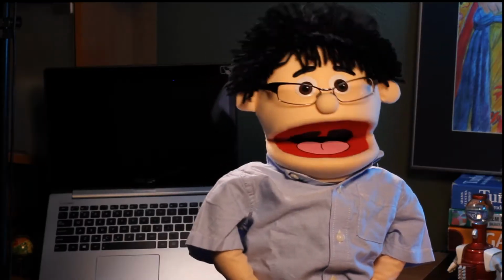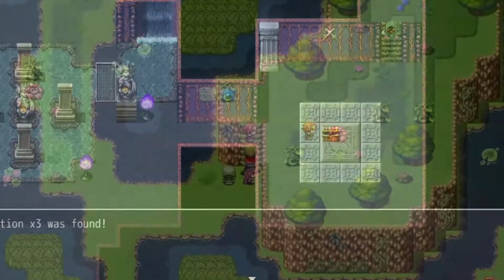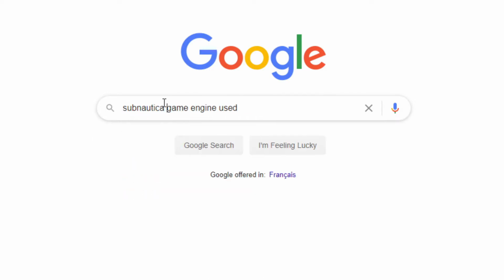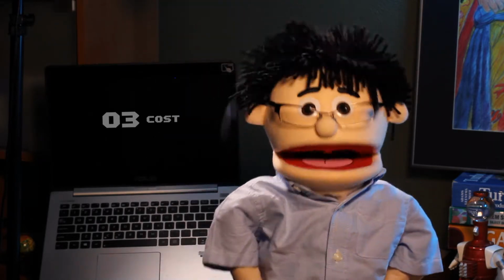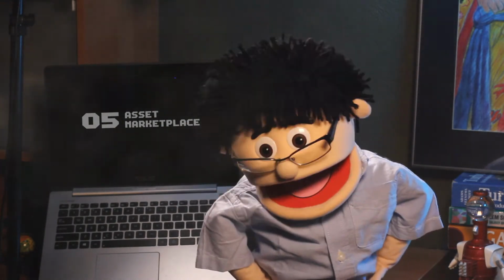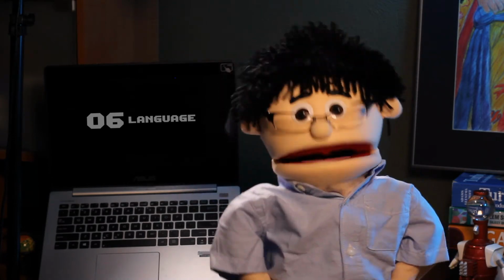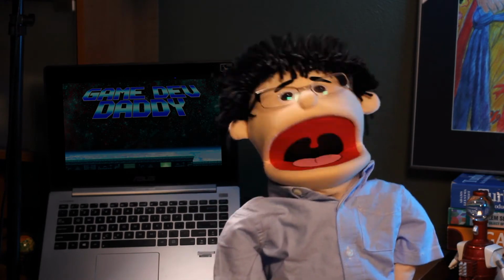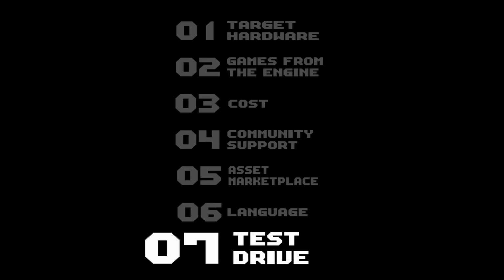Picking the Right Engine for YOU! - Game Dev Daddy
Is it possible to pick the perfect game engine to create YOUR game? During my research of game engines, I came up with some helpful tips to find the engine that is right for YOU!

Featured YouTube Creators
- VR with Andrew
- Let's Learn This Together
- Kemo Jallow
- Make Games With Katie
- Brackeys
- Awesome Tuts
- Jason Weimann
- GDQuest
- Shaun Spalding